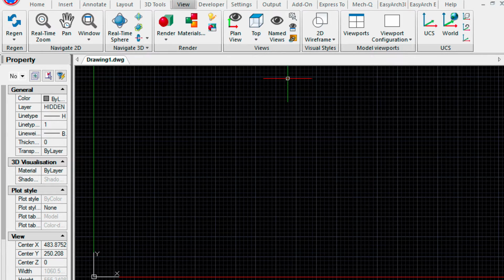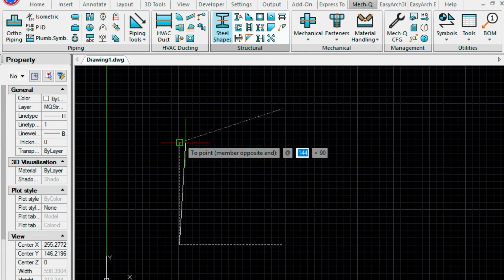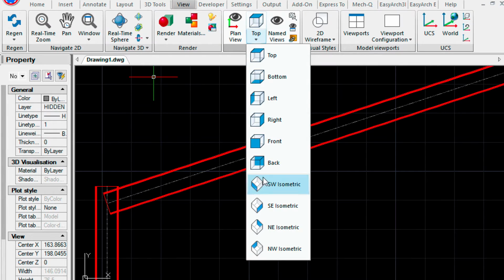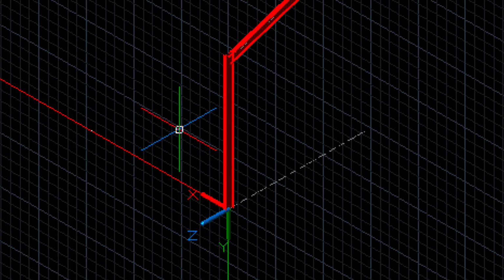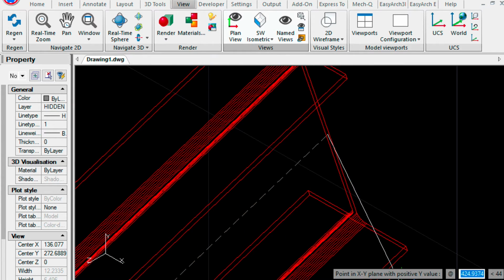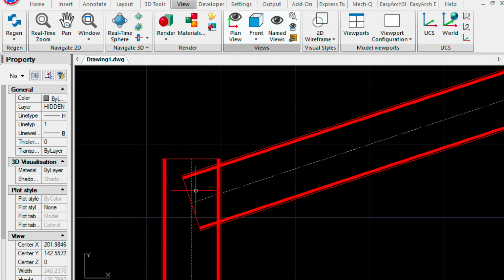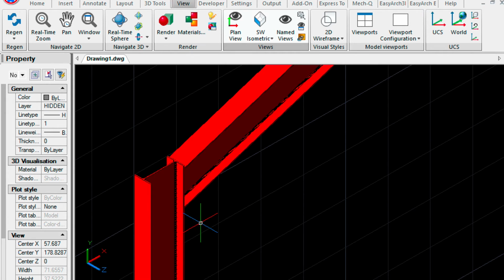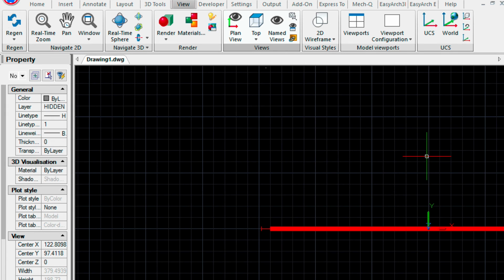Getting into CAD Shape with UCS and Slicing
3D exercise using Mech-Q - a add-on for AutoCAD (or as a standalone as well).

Here I am showing you how to rotate in 3D, set UCS using 3 point option and then Slicing the solids.

For more see cadavenue.com and ask me about a free online structural class.